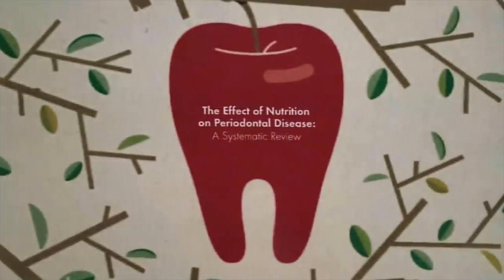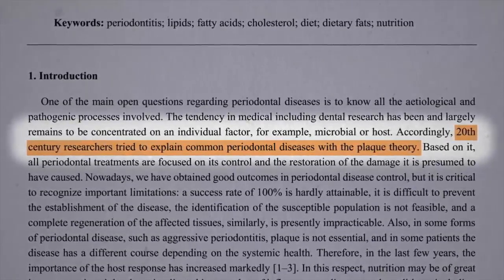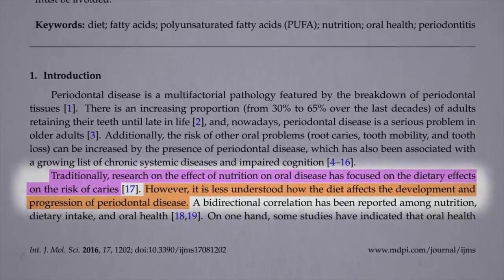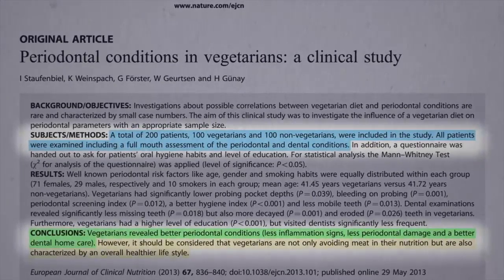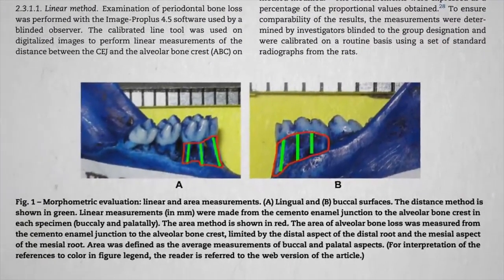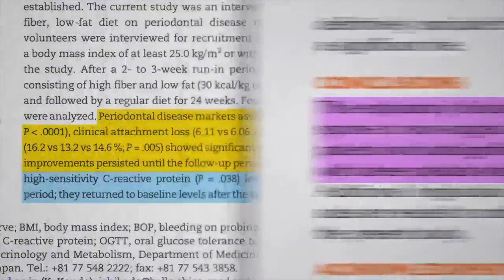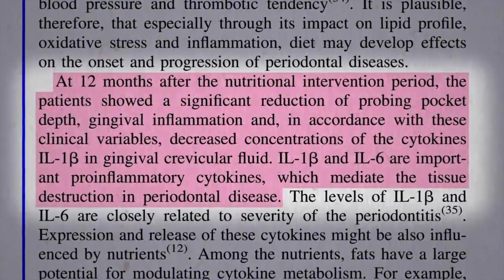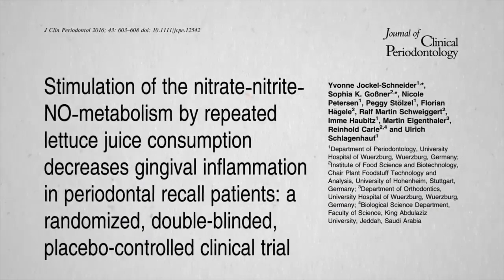Treating Periodontitis With Diet? - Preposterous!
In this Video, Plant-based diets are put to the test in the treatment of periodontal disease.

See What Dr Gregor Has To Say.